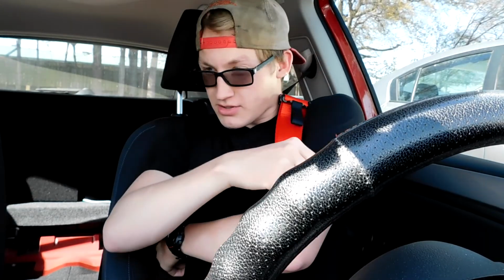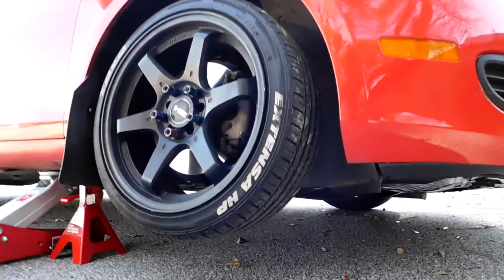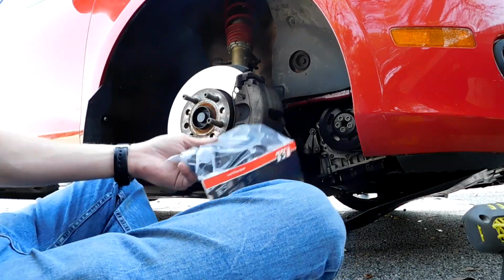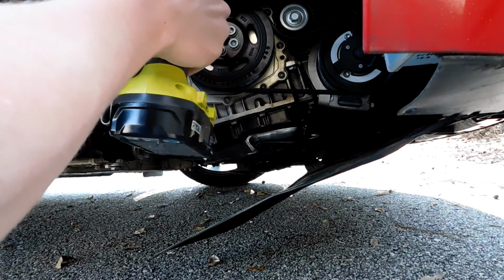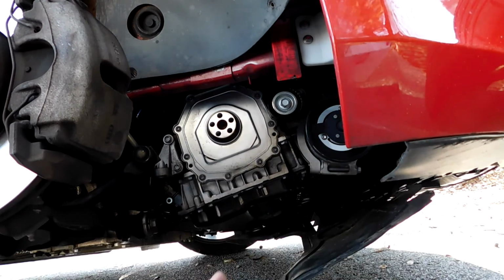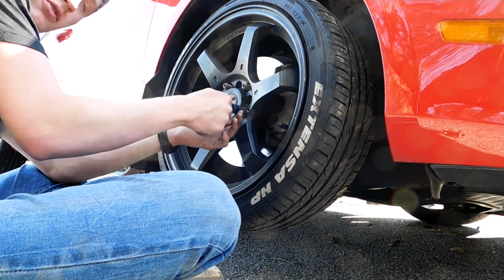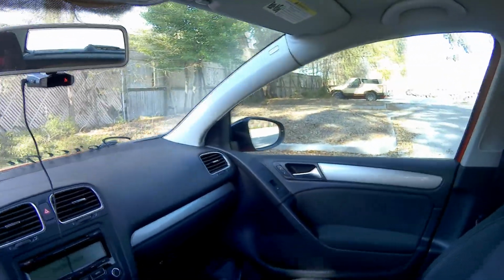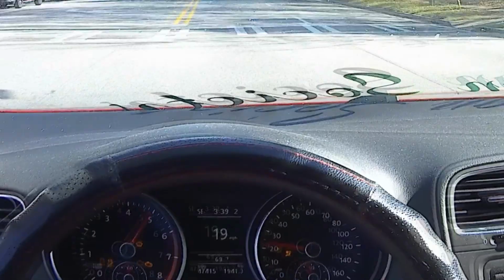ESC Tuning Lightweight Pulley Install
A fairly easy mod that makes your VW Golf faster. I love it!

If you liked the video, please consider sharing, liking, or commenting. All of the above are appreciated and help the channel out a ton!